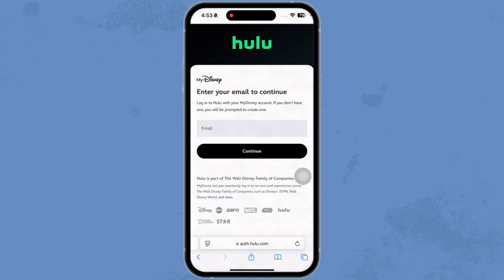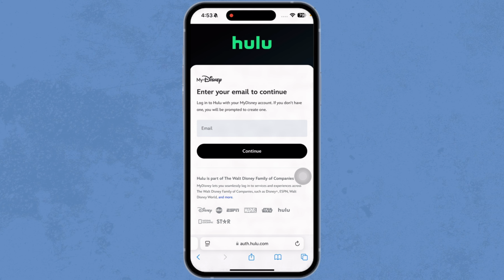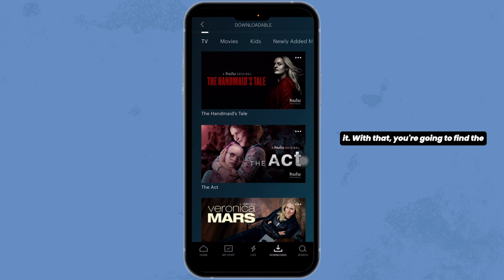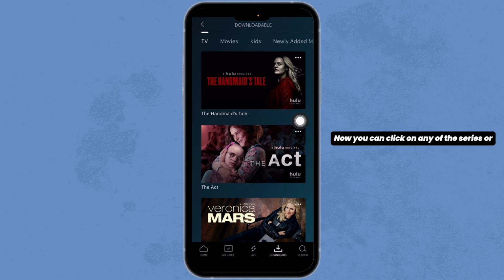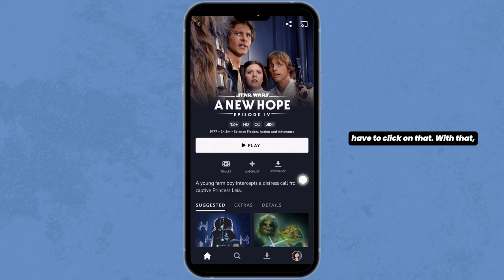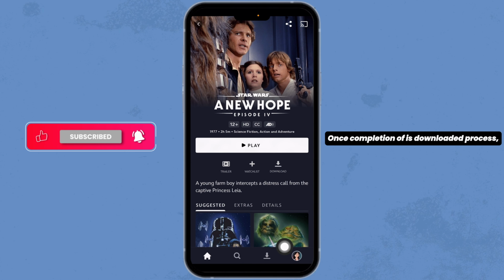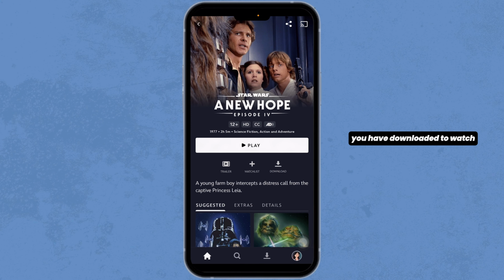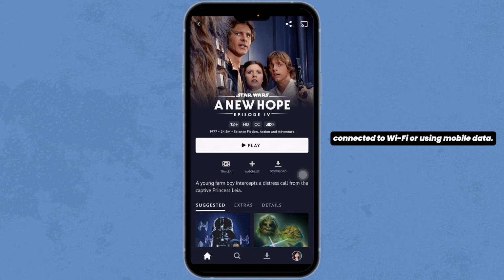How To Download Hulu Movies To Watch Offline !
Want to enjoy your Hulu movies offline without needing an internet connection? In this step-by-step tutorial, we’ll show you how to download movies and TV shows from Hulu to watch later—perfect for travel, road trips, or any time you're without Wi-Fi!